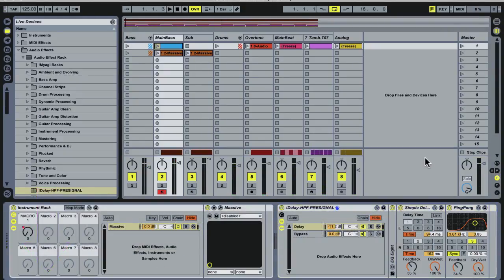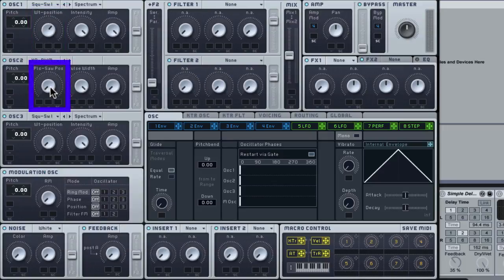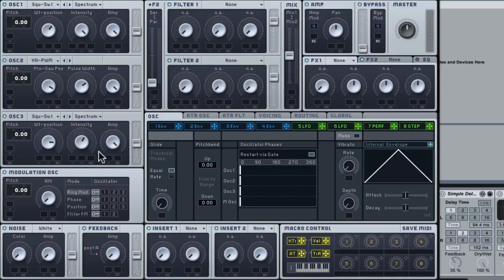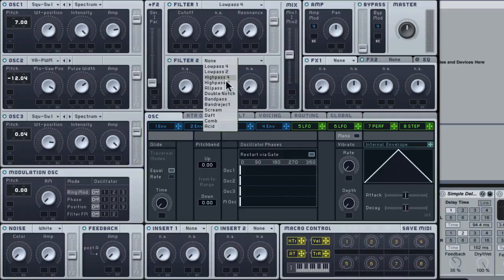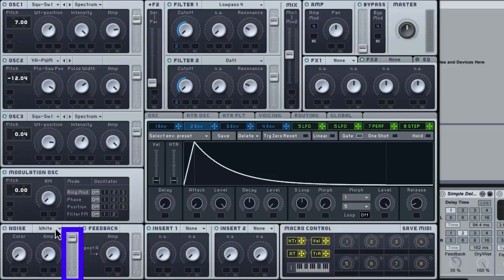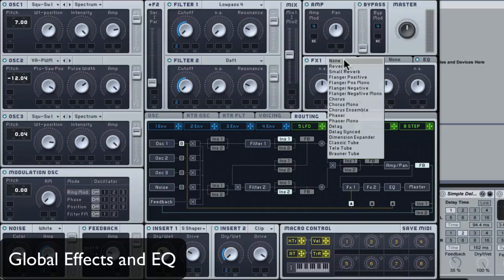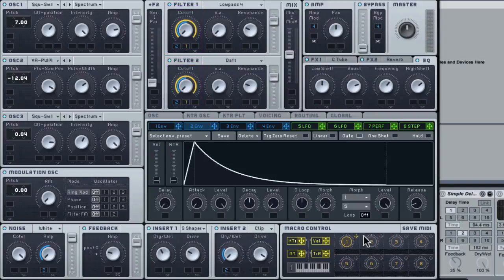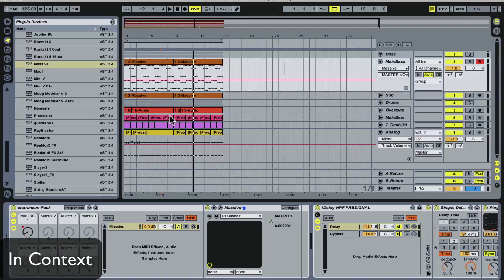Real EDM Chord Bass in Massive (FREE Patch Download)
In this video from the Synthesis and Sound Design Masterclass, we'll go over how to make a huge Progressive / EDM Chorded Bass in Native Instruments Massive, using multiple filters, Macro mapping and onboard effects to add grit and space - perfect for Deadmau5 style progressive house / EDM.